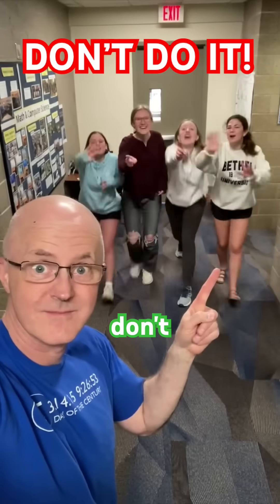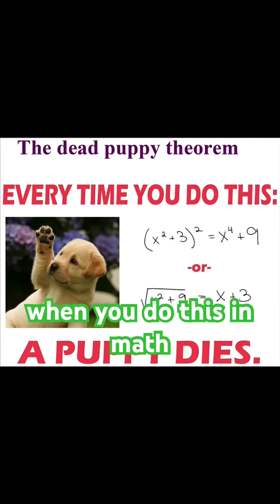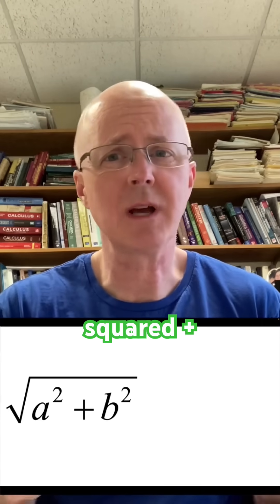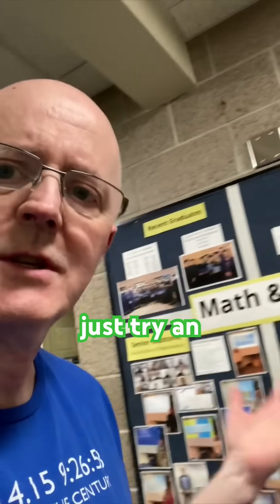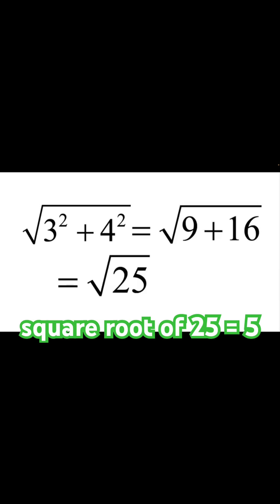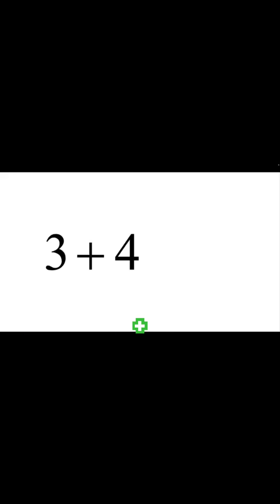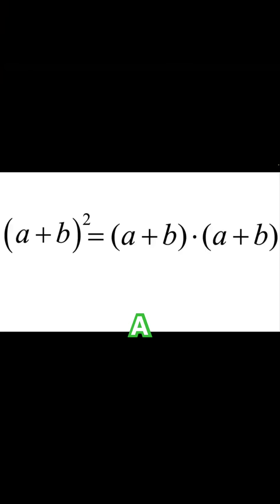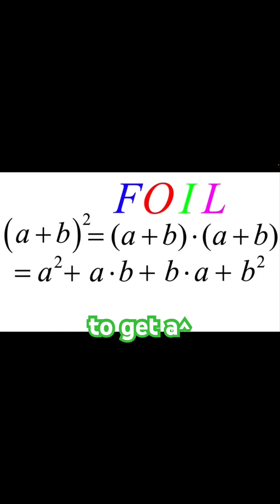MATH MISTAKE!! Don’t Do It!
No-Nonsense Algebra The square root of a^2+b^2 does NOT equal a+b. But why not? It's based on the FOIL Method. This is a very common mistake in algebra and statistics.